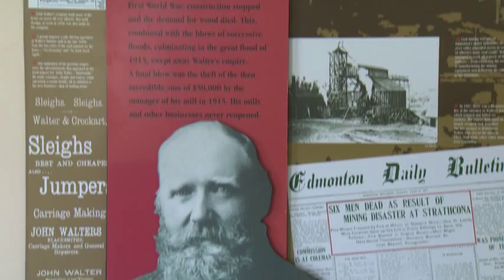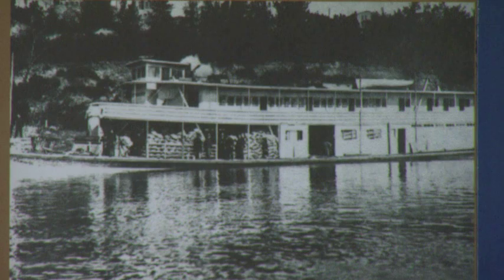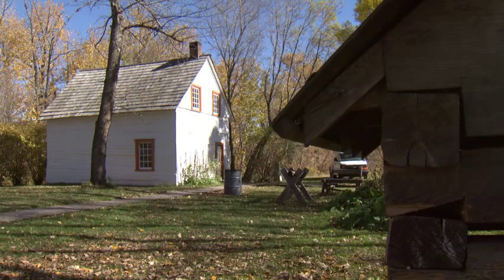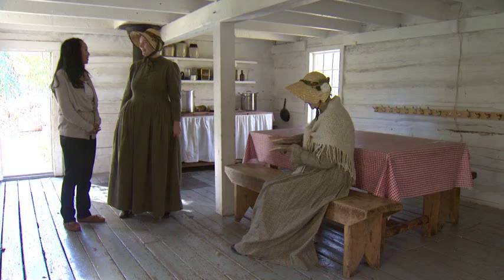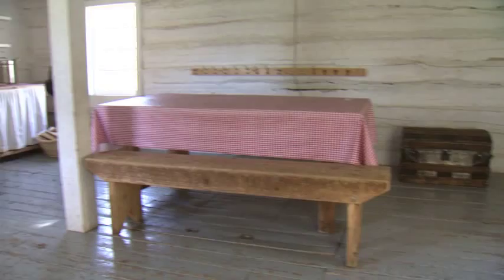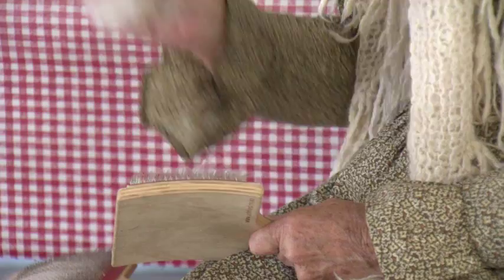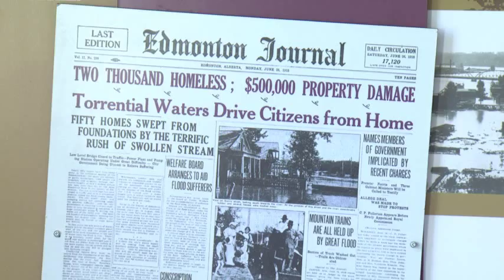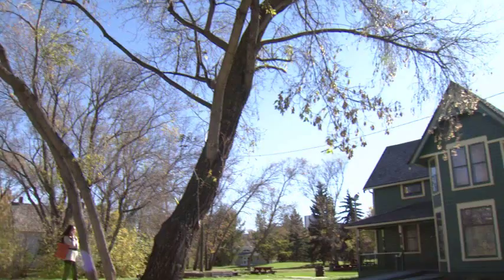John Walter Museum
Nestled in the river valley, the John Walter Museum is dedicated to learning more about one of Edmonton's founding citizens. TELUS TV Community Programming visited to learn about the man, the museum and what activities and experiences are offered.